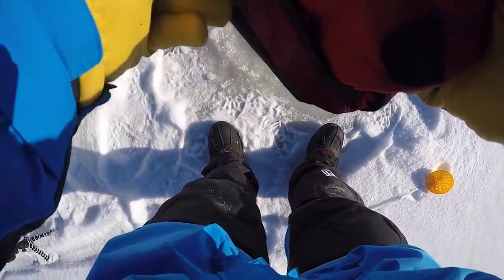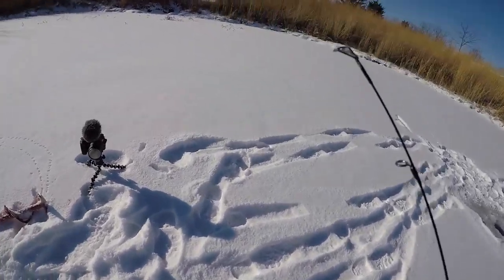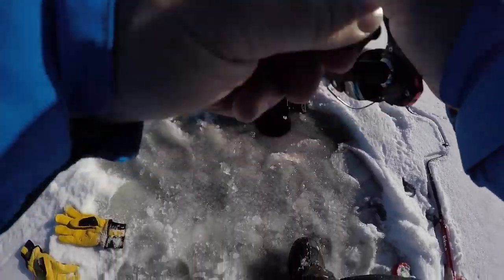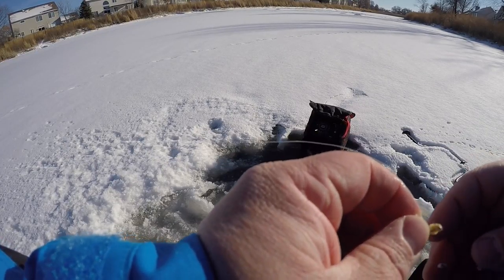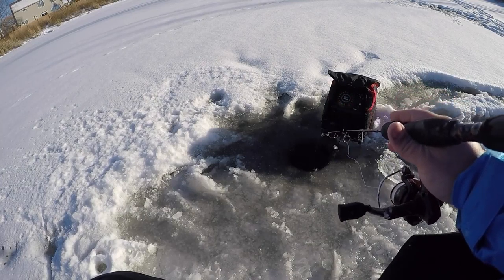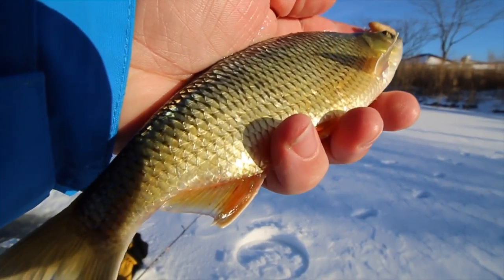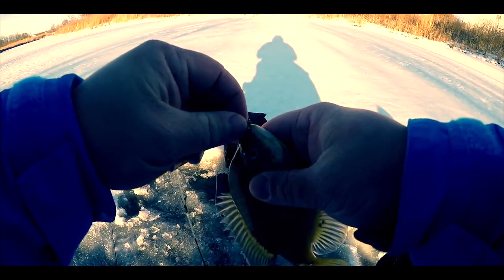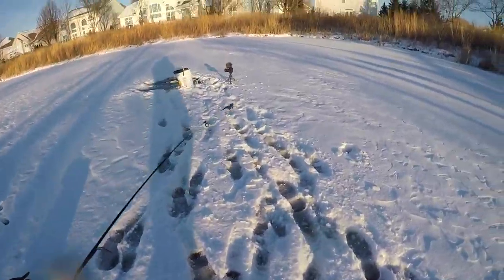Ice Fishing: First Fish of 2018!!! (Plus a Mystery Fish???)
Finally was able to get onto some ice at the beginning of 2018 and found some fish.  Unfortunately nothing giant, but a great start to the ice fishing season.  Having some winter bibs/jacket made a world of difference staying warm and I'm hoping to get out there and do plenty more ice fishing before open water...as long as this weather holds out.

The mystery fish in question appears to be a large golden shiner, but created a lot of debate on my Instagram post as there were MANY opinions on what it could be.  I have to believe that this was once someones bait that got loose and grew up as I doubt there are shiners in this pond, but who knows.  Check out my INSTAGRAM to see some of these photos right away.

I've got a pretty simple ice fishing setup, a couple rods with 6lb fluoro, a small tungsten jig on one and a Swedish Pimple on the other, using waxworms.  My Marcum flasher is a godsend and makes learning ice fishing so much easier.  A cheap hand auger and a bucket and you're all set to ice fish.  Sure, I could have more tackle, a tent, a gas auger, underwater camera, etc., but I'm trying to learn on a bit of a budget.

If you have any ice fishing tips/tricks/juicy spots you want to share, hit me up!!!